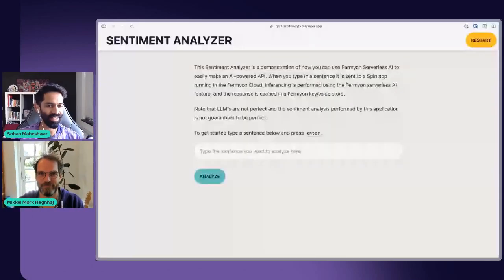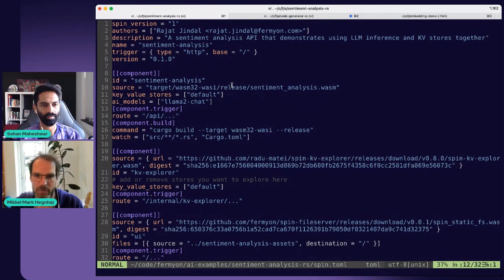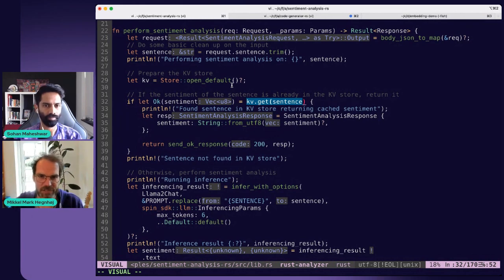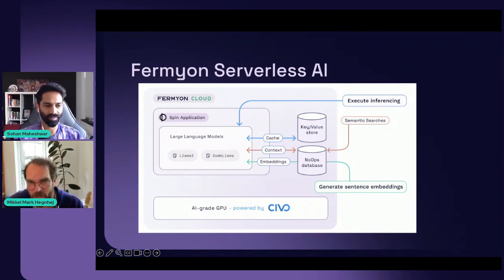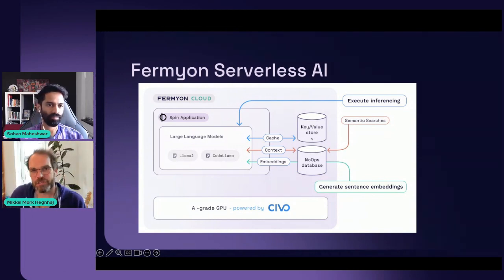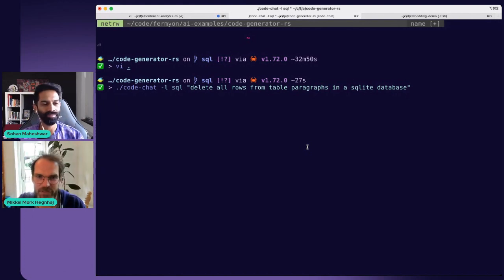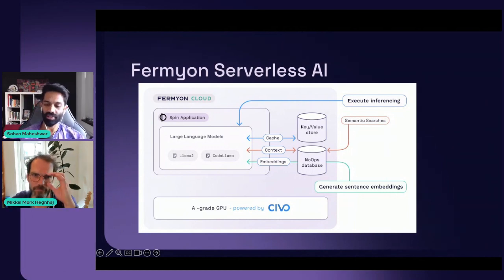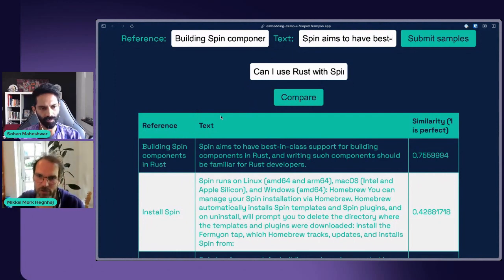Why the serverless paradigm is a great fit for AI powered apps